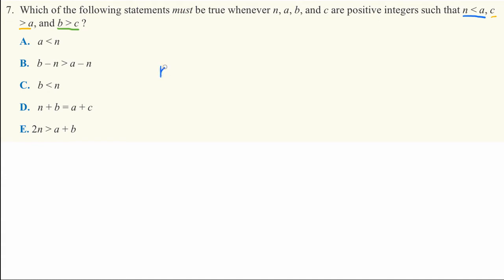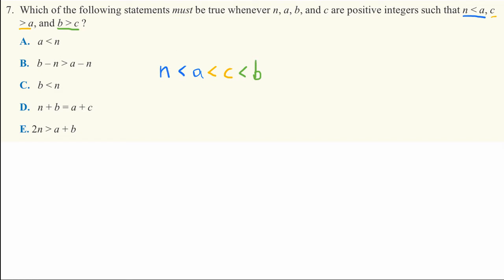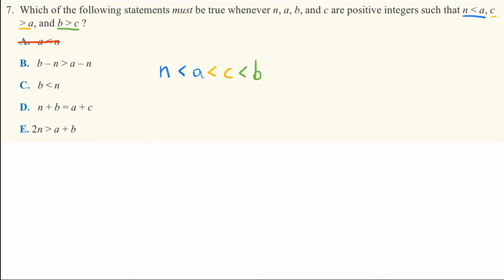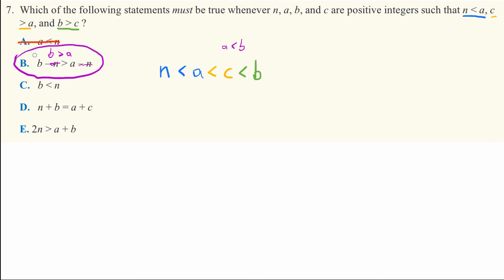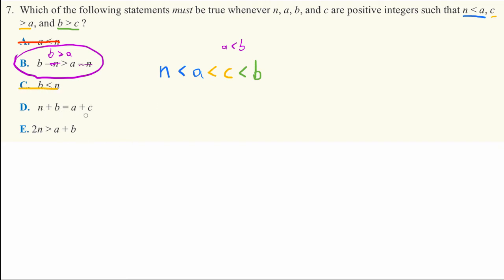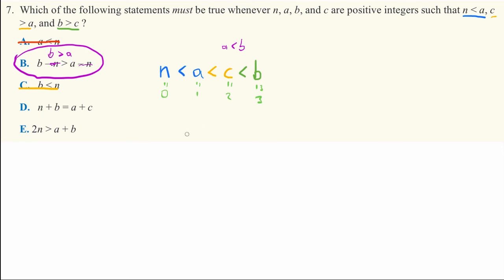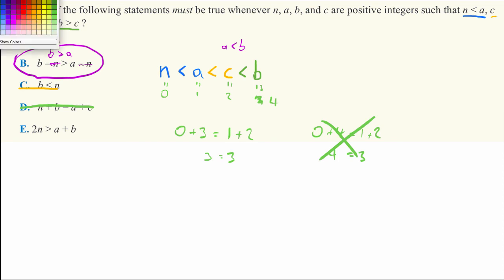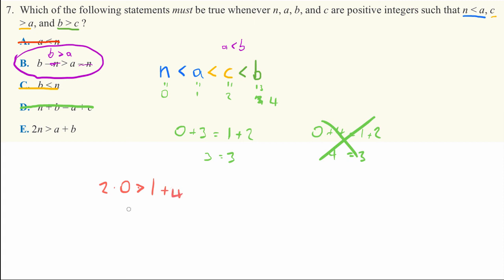ACT Practice Exam - Math Set 3 Question 7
Which of the following statements must be true whenever n, a, b, and c are positive integers such that n less than a, c greater than a, and b greater than c?